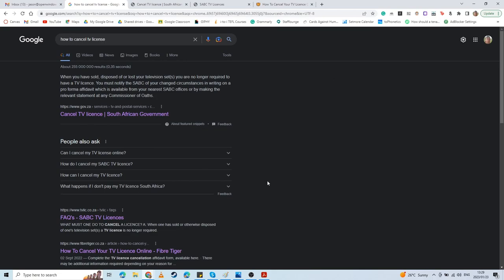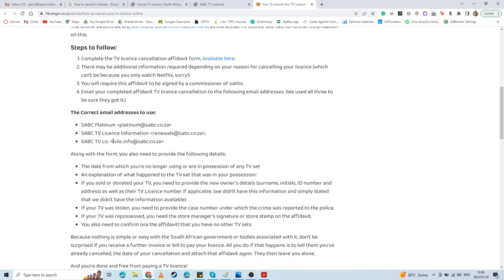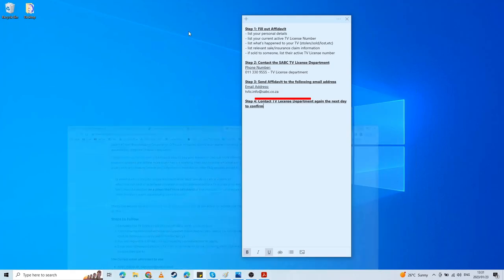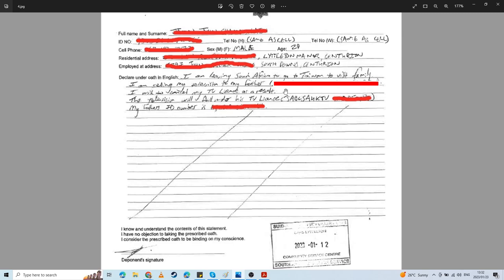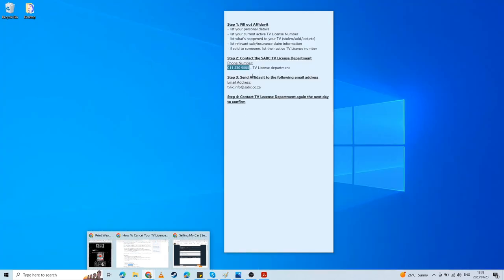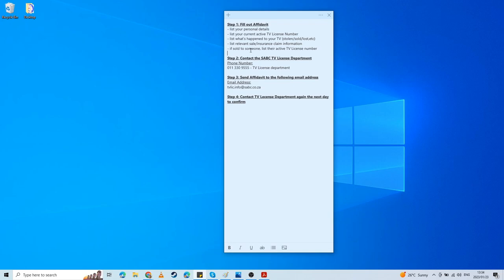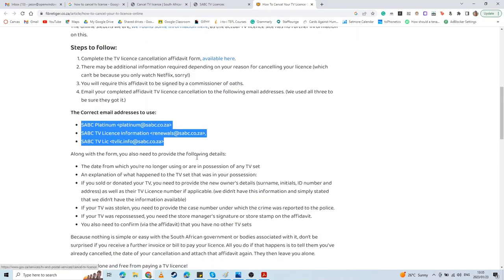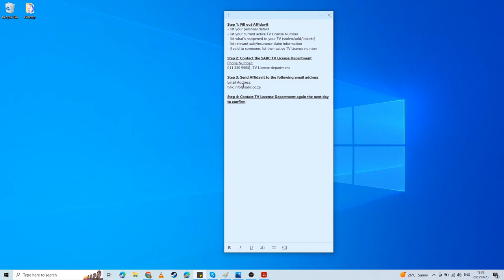How to Cancel a TV License in South Africa (2023)